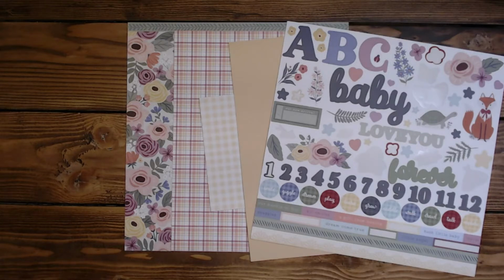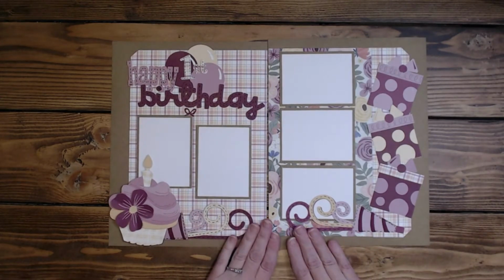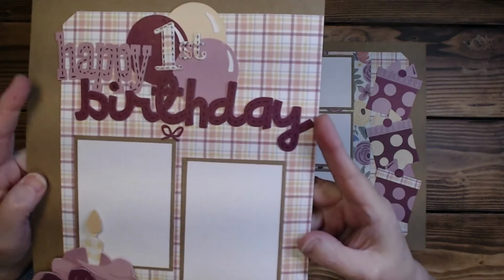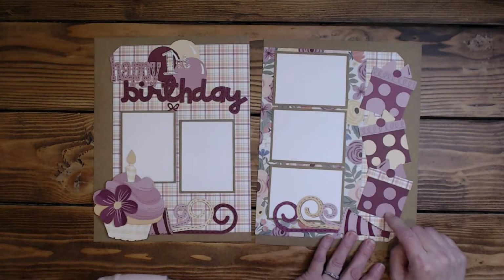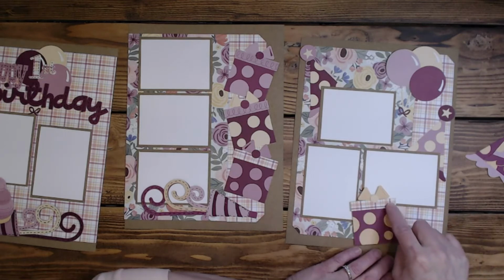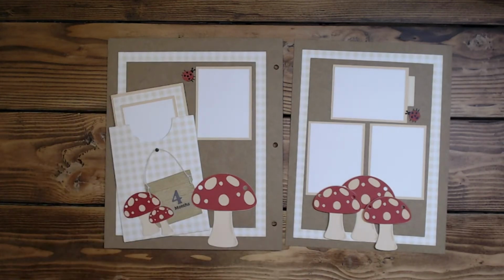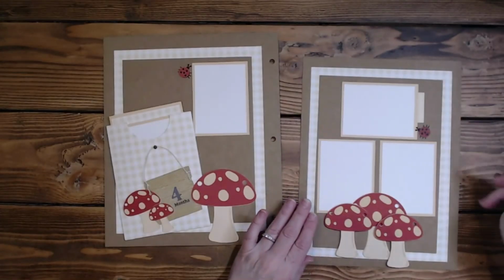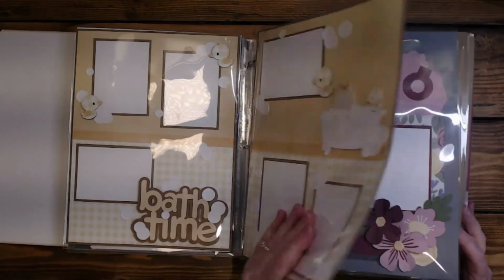As You Grow Scrapbooking Layout Share #11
0:00 - Start
2:31 -  Layout #1 - Happy 1st Birthday
9:31 - Layout #2 - Last Page - Birthday continue
11:38 - Layout Refresh - 4 months
19:13 - Ending

▬ Info on the layouts ▬▬▬▬▬▬▬▬▬▬
Collections used:
As You Grow paper, stickers and Picture my Life cards
As You Grow Paper Packet (X8020B) | Close To My Heart
As You Grow Stamp + Thin Cuts (Z4318) | Close To My Heart
As You Grow Picture My Life™ Cards (X8020D) | Close To My Heart
As You Grow Paper Packet + Sticker Sheet (X8020S) | Close To My Heart
Rustic Sign Sentiments (D2039) | Close To My Heart

Layout #1 - Happy 1st Birthday
Kraft (2) 8 ½ X 11 ¼
Floral pattern  5 ½ X 10 ¼
Plaid pattern paper 2 X 10 ¼ and 7 ½ X 10 ¼
Corners punched with corner square punch
PM Kraft (5) 3 X 4
Cricut cuts (see file below)
Happy 1st Birthday - Mulberry Dark, Sangria Dark and Plaid pattern
Cupcake - Shortbread gingham, Shortbread, Mulberry Dark and Light
Favors - Mulberry Light and Dark, Shortbread and Sangria
Balloons - Mulberry dark, Sangria Dark, Shortbread Dark and White Daisy
Copic - RV69 - Peony
Presents - Mulberry Light and Dark, Sangria Light and Dark, Shortbread light, zip strip and plaid pattern
Pen lines with Copic .8 multi liner
Flowers - Cricut cut  - Happiness Lives Here
Sangria, Mulberry and Shortbread

Layout #2 - Final page and Birthday continues
Kraft  8 ½ X 11 ¼
Floral pattern paper 6 X 10 ¼
Plaid pattern paper 2 X 10 ¼
PM Kraft (3) 3 X 4
Party Hats - Mulberry Dark, Shortbread Light and Dark and sangria Dark
Stickers - stars from sticker sheet
Present - Sangria light, Plaid pattern, Shortbread Dark and Light

Redo - 4th Month - Sleepy Baby
Original layout :(23) As You Grow Scrapbooking Layout Share #5 - YouTube
Kraft 9 ½ X 11 ½  and 8 ½ X 11 ¼
Shortbread Gingham 8 x 10, 7 ½ X 10 ¼ and (3) 3 ¾ X 5 ¾
Kraft 7 X 9 and 6 ½ X 9 ½
Shortbread Gingham pocket 4 ¾ X 6 ¼ assembled
(shortbread paper to hide the blue gingham was approx. 4 X 6
4 months sign - Toffee dark side - Ink Toffee
Rustic Sign stamp set and dies Rustic Sign Sentiments (D2039) | Close To My Heart
Month - black ink - Bree Serif printed on Avery clear label paper
Adhesive Brad - Dark Brown - stash
Twine May Arts Natural white
Hidden card Shortbread 6 X 8 scored at 4 inches
Month card cut to 3 ⅝ X 4 ⅝
Cricut files -
Mushrooms - Shortbread light and dark and Scarlet Light
Lady Bugs - Scarlet Dark and black